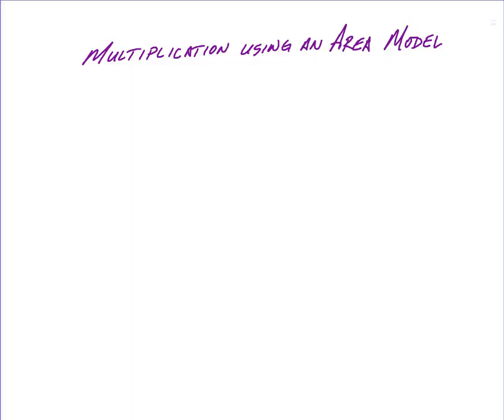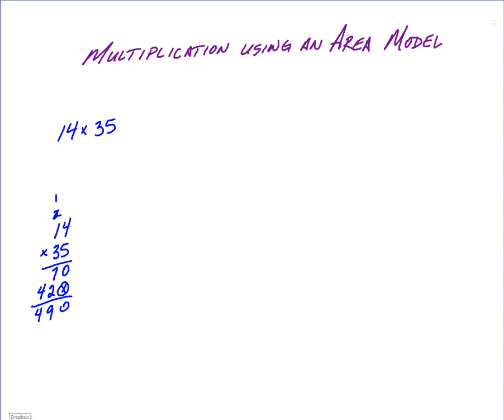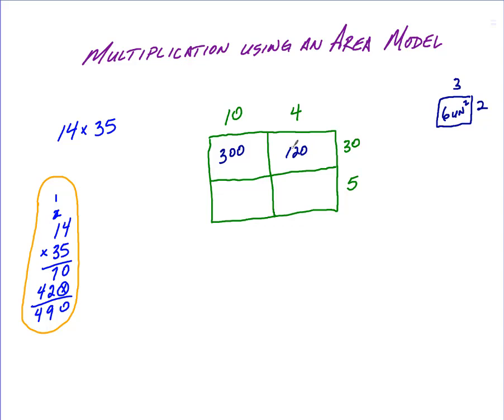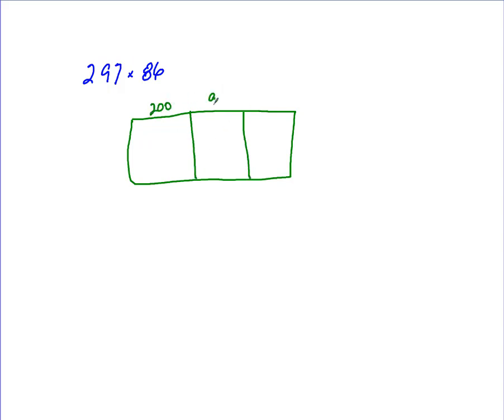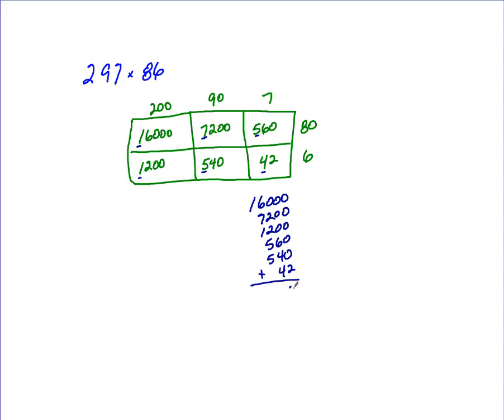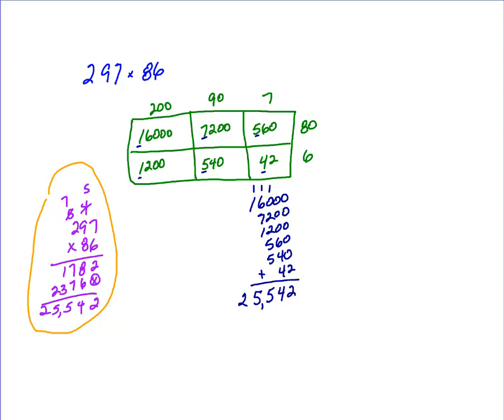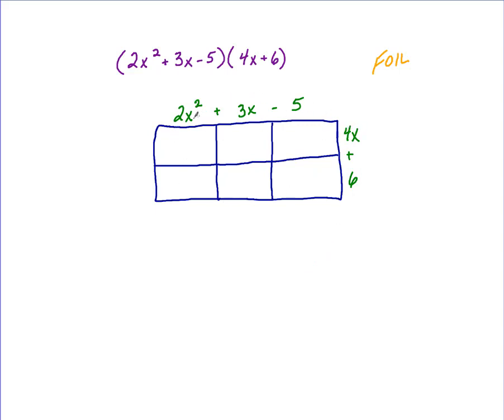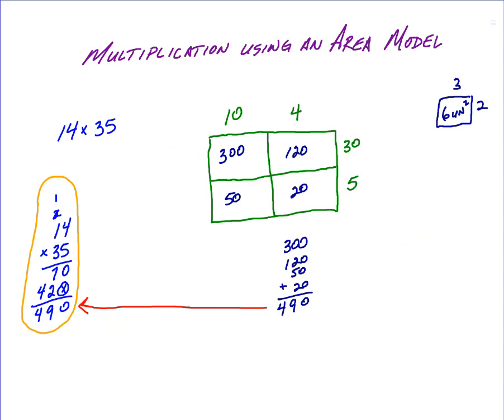Multiplication using the Area Model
A quick look at why teachers are using the area model to help students better understand the concept of multiplication.

Also, how the area model is used for multiplying polynomials.

Big shout out to all the parents who have suddenly had to become math teachers. Thanks for jumping in to help us help your children.